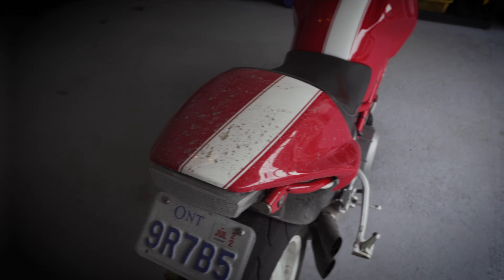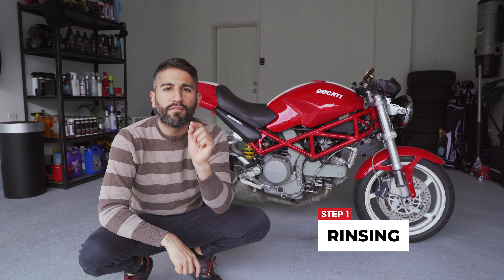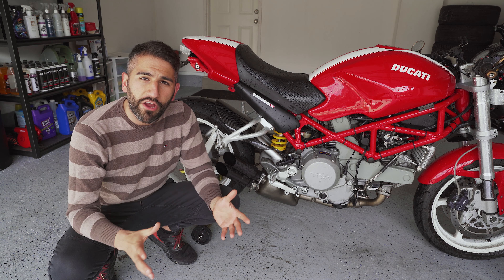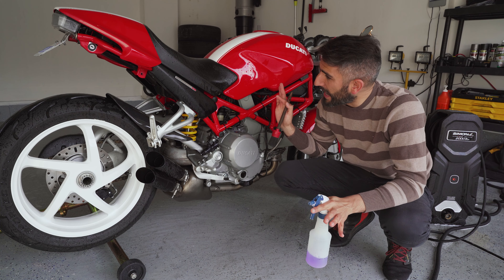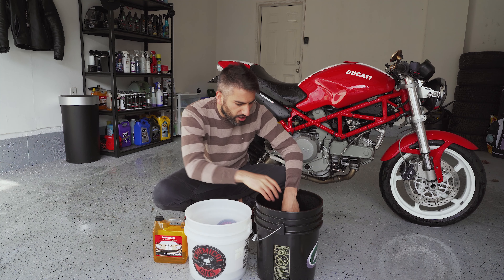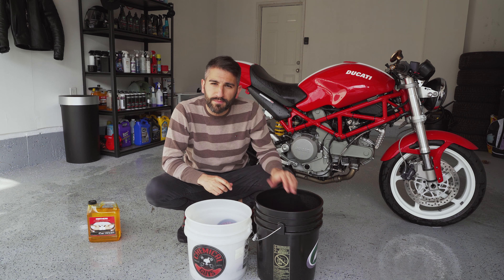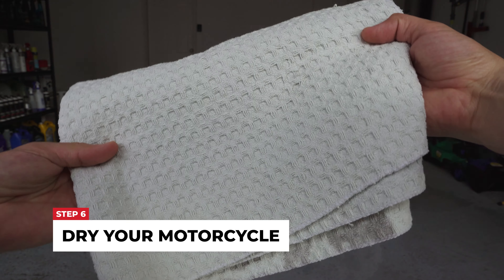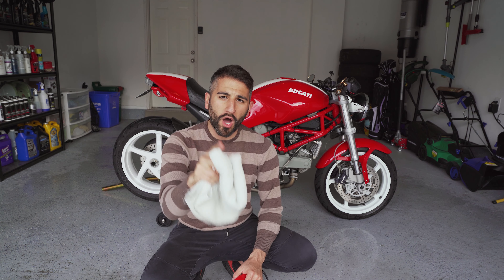How to PROPERLY Clean Your Motorcycle! Professional DIY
Knowing how to wash your motorcycle correctly will save you time, money, and more than a little disappointment along the way. In this video, I am going to show you how to clean your motorcycle the proper way to ensure you are not damaging or instilling swirls and scratches on the paint. These methods, including the 2 bucket method will ensure a clean and scratch-free motorcycle.

Products Used:

Sun Joe SPX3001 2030 PSI

Adam's Car Wash Bucket (5 Gallon Bucket + Grit Guard)